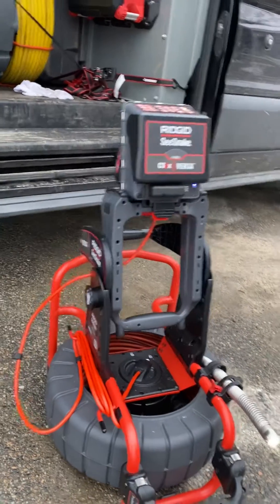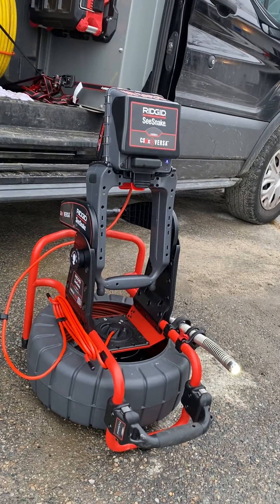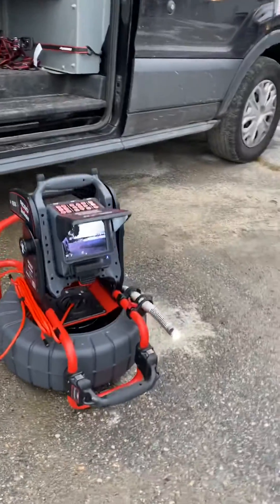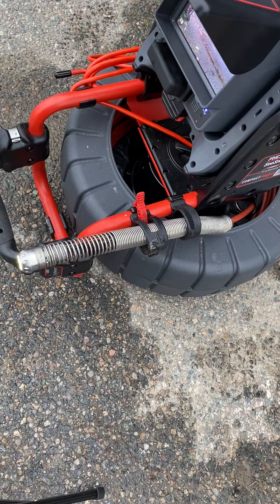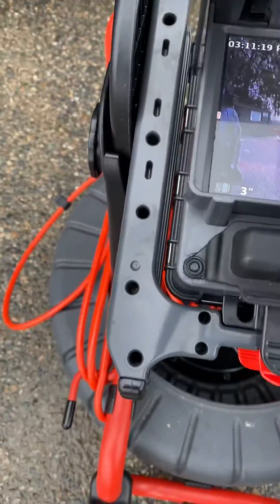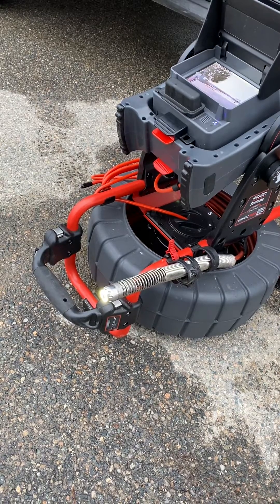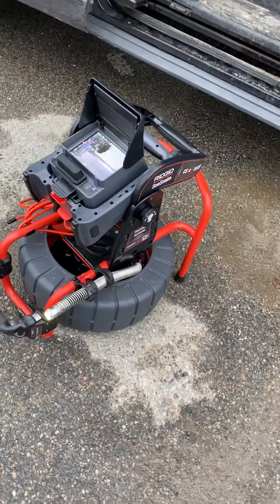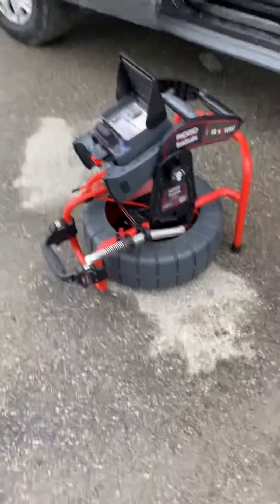Ridgid M40 SeeSnake with CS6X Versa Overview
Introduction to our newest camera system, the Ridgid M40 SeeSnake with CS6X Versa Monitor System.  130ft of stiffer cable capable of inspecting 2-8” drain pipes.  Has the latest in technology and features.  1” Self Leveling Camera Head, 512 Hz Sonde, HDR (High Dynamic Range), TiltSense, WiFi and many other features.  This is our main go to system that stays on the van.  I love the monitors ability to adjust to whatever position is needed for best viewing angle whether the monitor is on or off the reel.